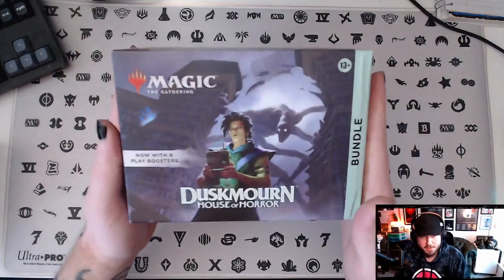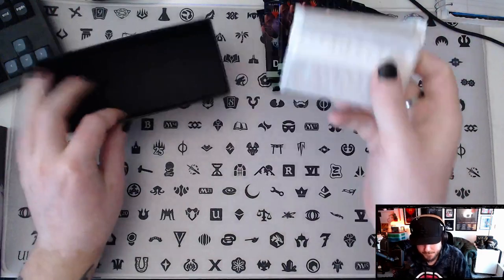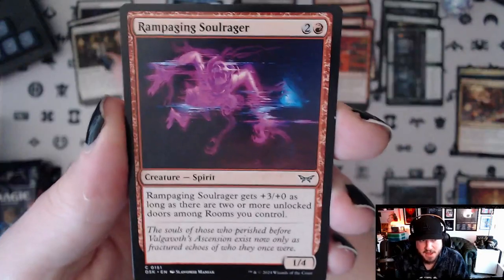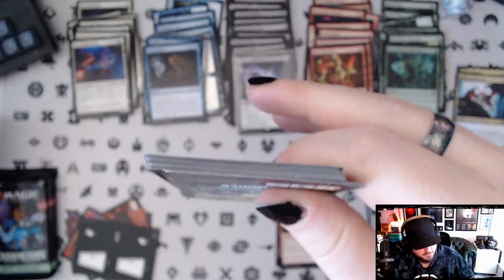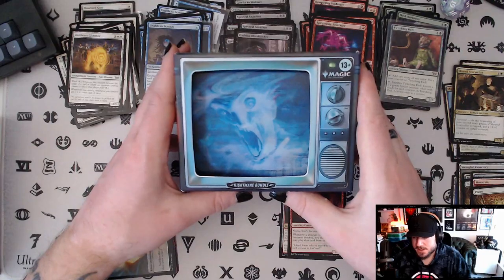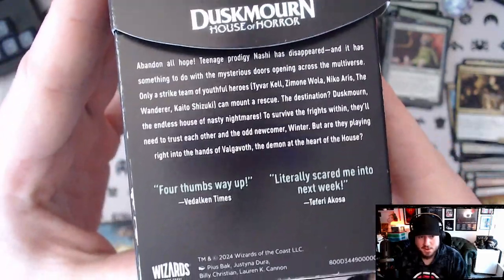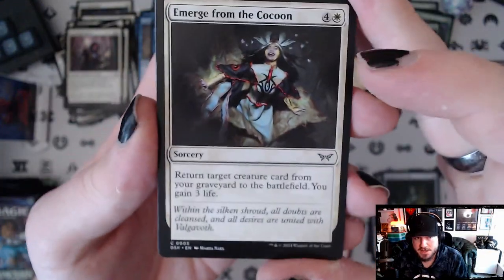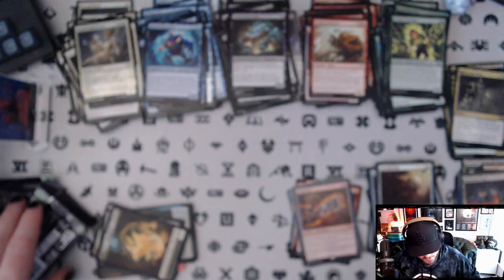Booster Juice: Duskmourn House of Horrors Nightmare Edition & Bundle | Magic: The Gathering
Chapters:
00:30 - Duskmourn Bundle
20:42 - Duskmourn Nightmare Edition